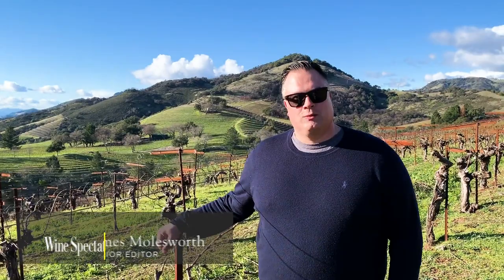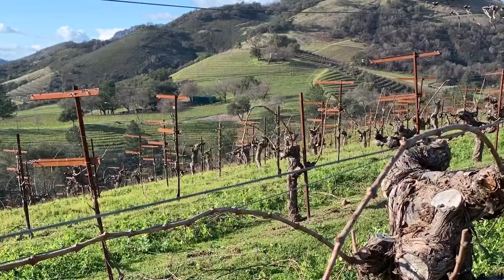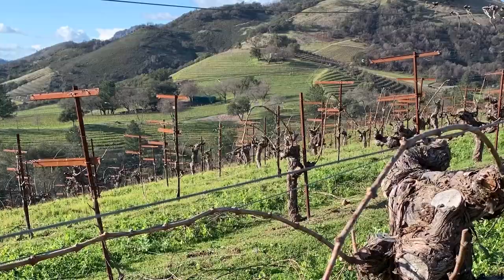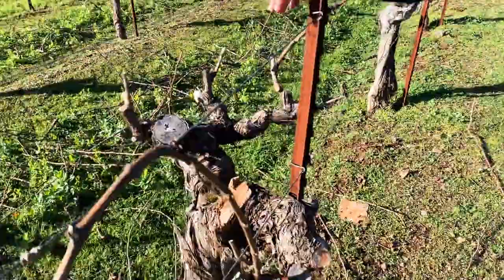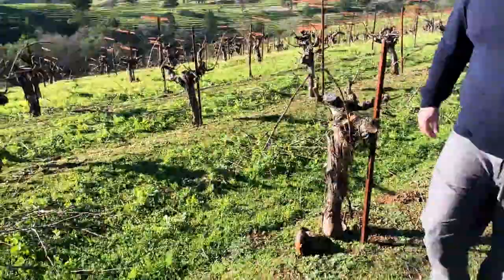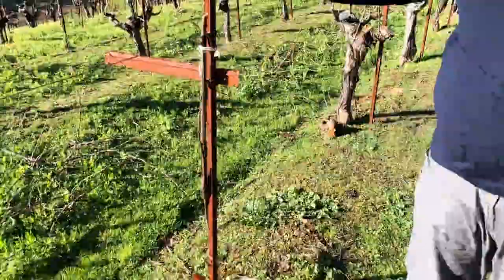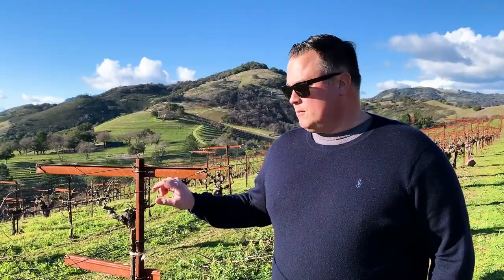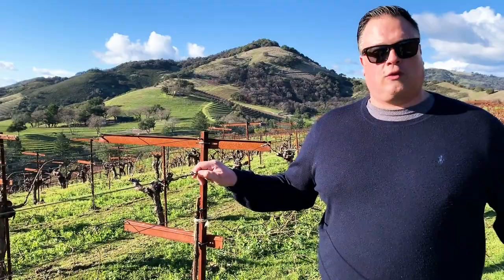In the Vineyard with Turley's Tegan Passalacqua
Wine Spectator senior editor James Molesworth visits Turley's head winemaker in Montecillo Vineyard.